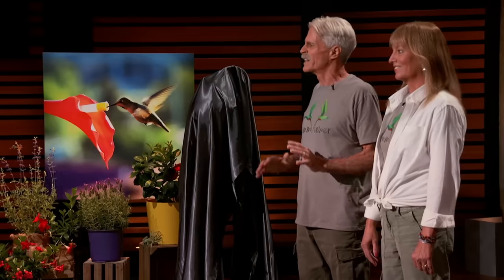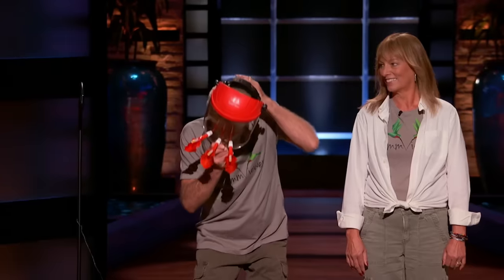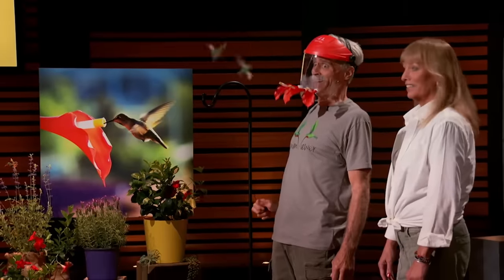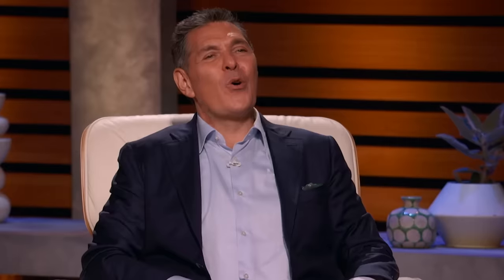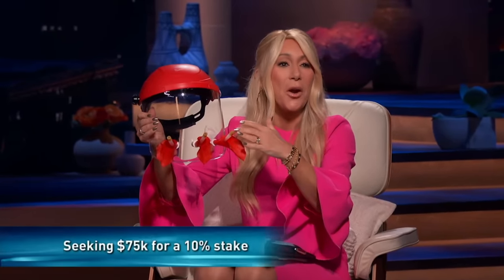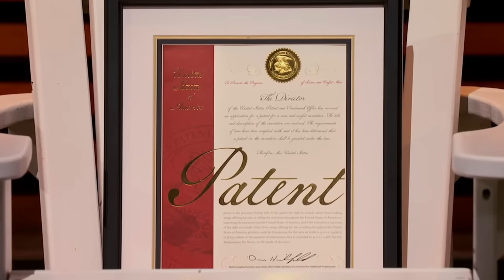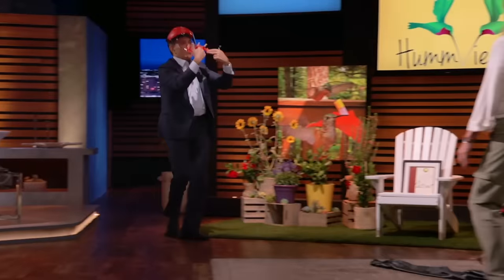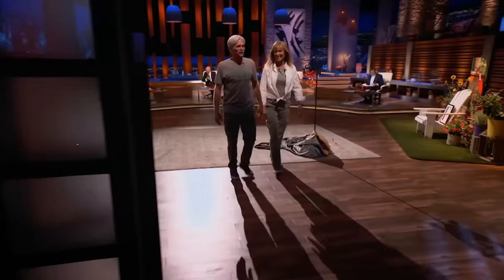Shark Tank US | Daniel Lubetzky Gets Emotional With Hummviewer Product.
John and Joan Creed are seeking $75k for a 10% stake in their company Hummviewer.